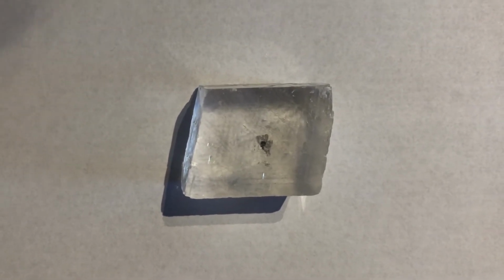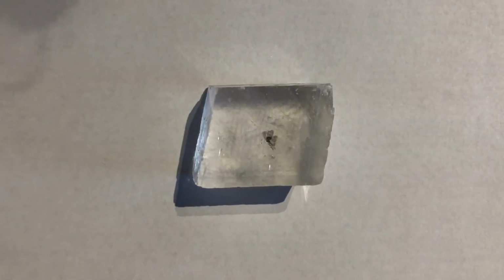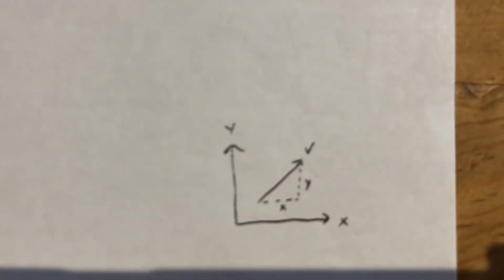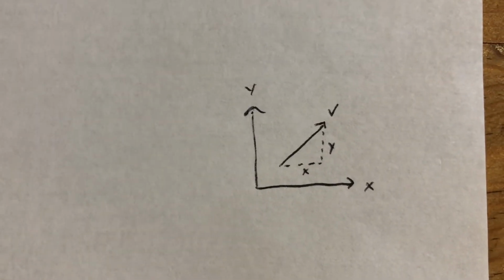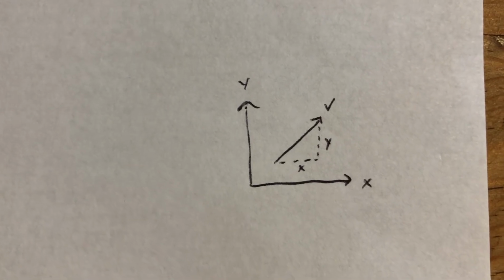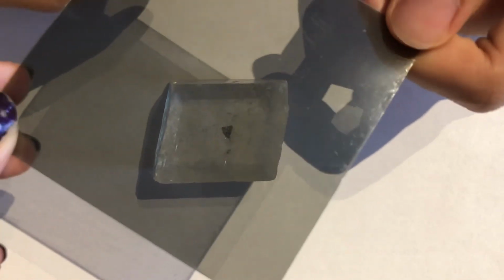Access Engineering: Materials Science Lesson 1